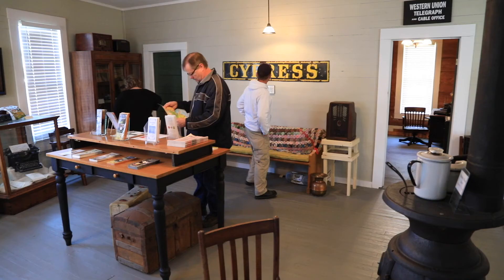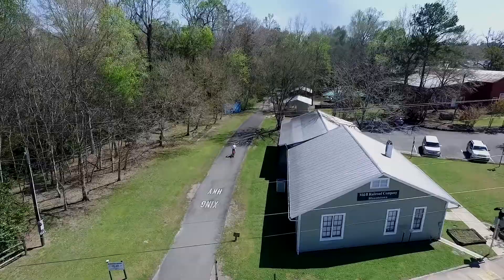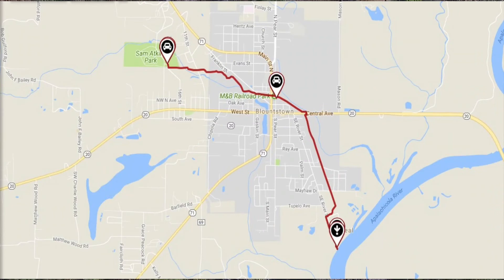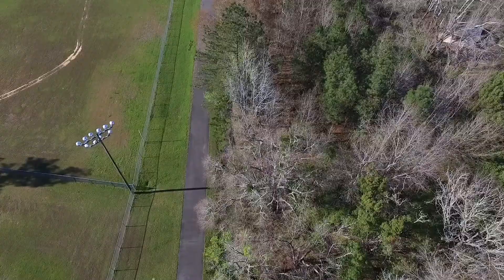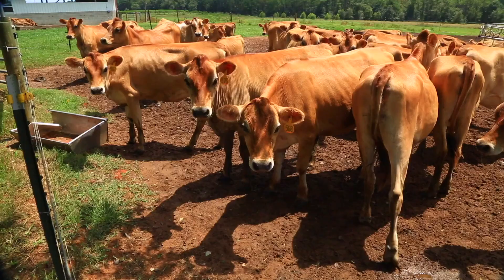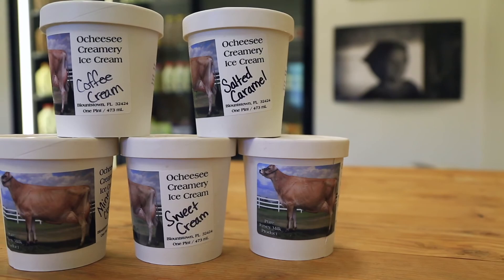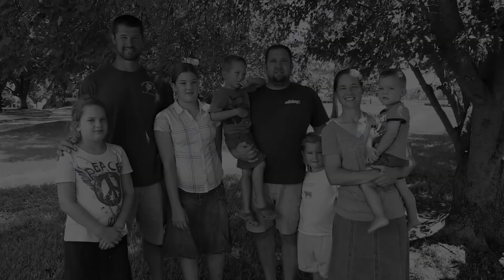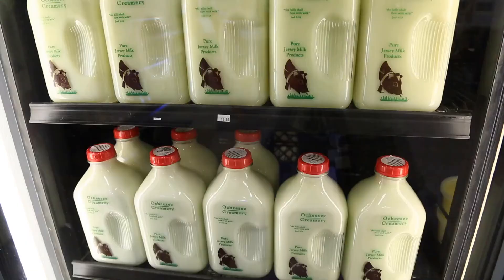Florida Travel: Welcome to Blountstown & Calhoun County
Come explore the rural community of Calhoun County, Florida. In Blountstown, you'll find the Blountstown Greenway Bike Path, a 3.6-mile trail that weaves through the town from the Apalachicola River to the Panhandle Pioneer Settlement, one of the largest tourist attractions in the area. Be sure to also check out the M&B Railroad Depot Museum and the Ocheessee Creamery for farm-fresh dairy products.

Subscribe to see our latest travel videos about top Florida destinations, some of the best Florida food hotspots, amazing beaches, and how to do an epic family trip to the Sunshine State. Then head to the VISIT FLORIDA website and plan your next Florida vacation. Follow VISIT FLORIDA on social media for more amazing photos and videos to find your sunshine.